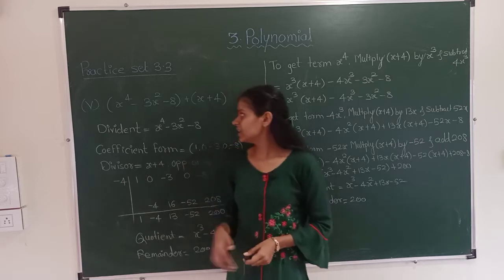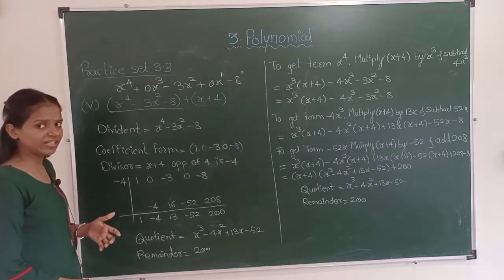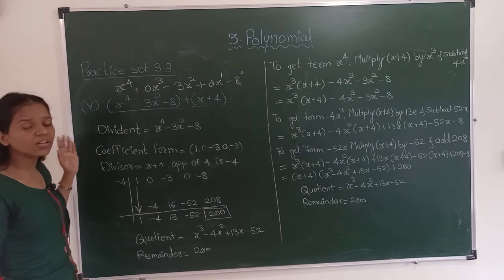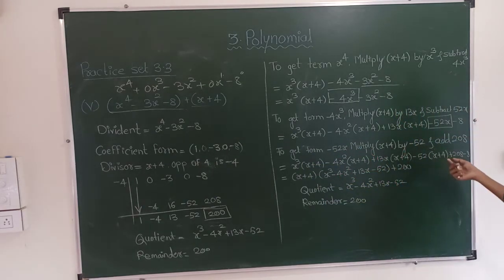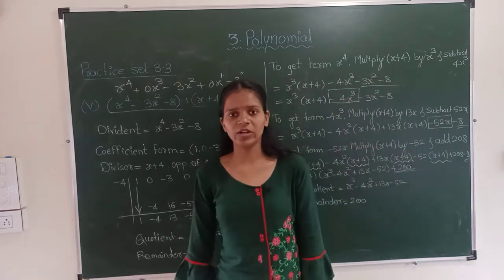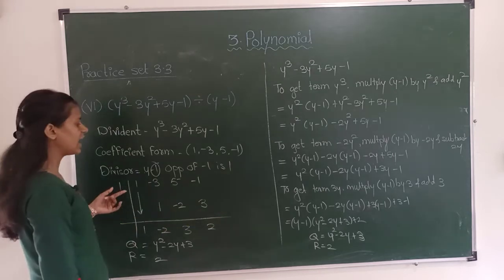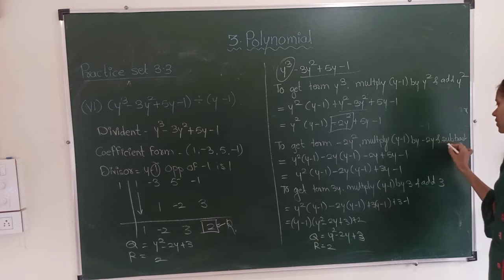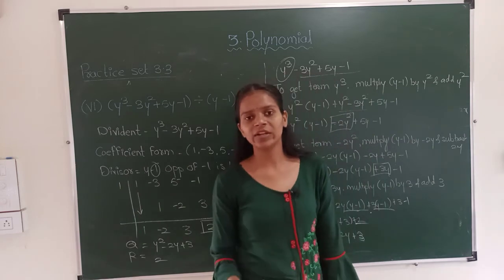26AUG MATHS 3) Polynomial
Practice set 3.3 que no  5, 6